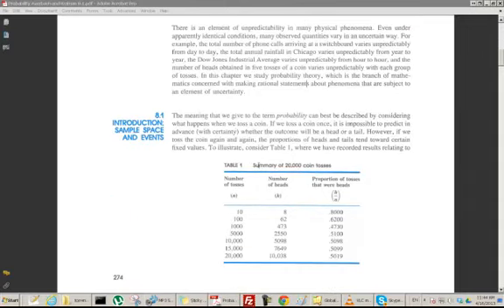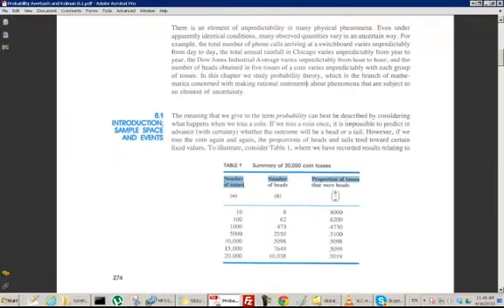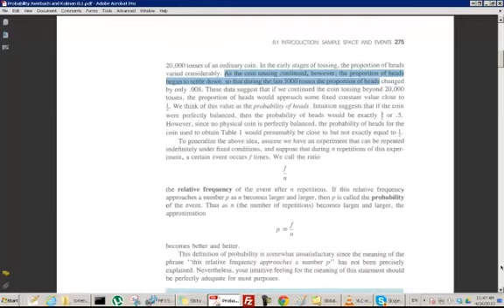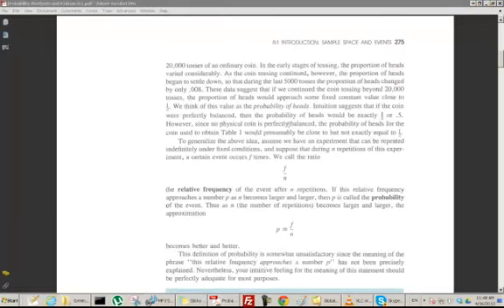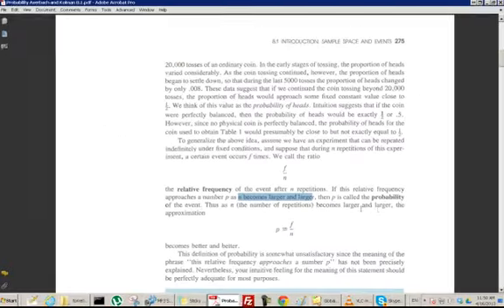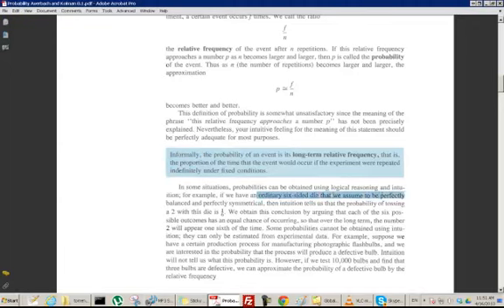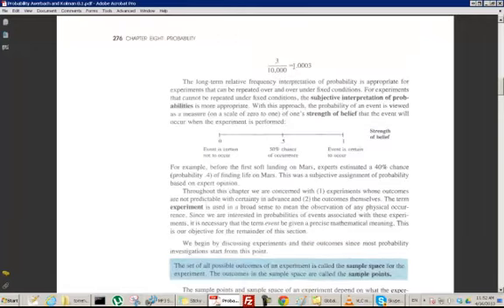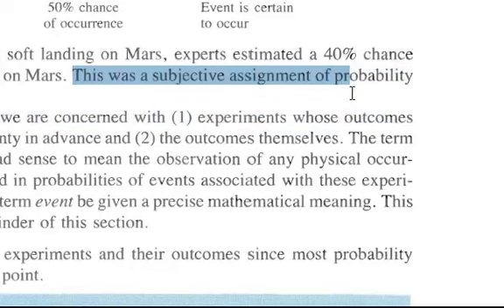Section 2 Probability basics part 1 The meaning of the word probability